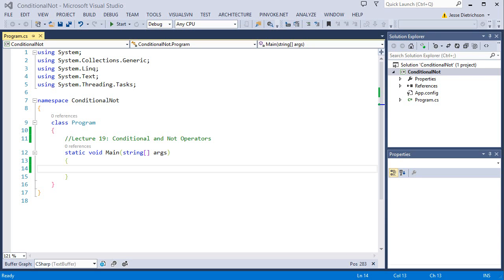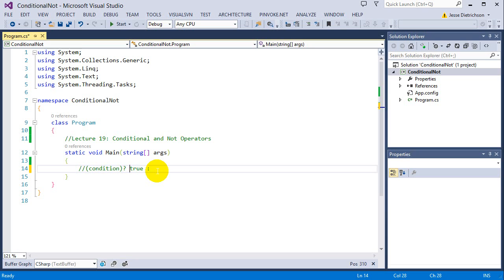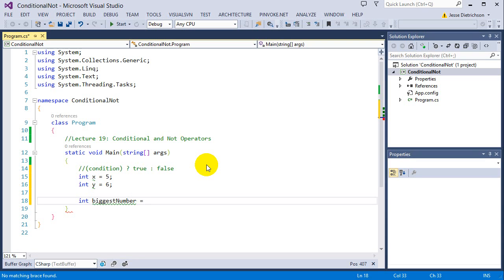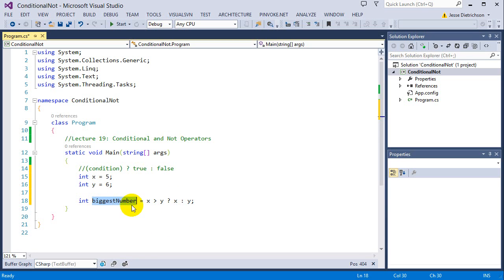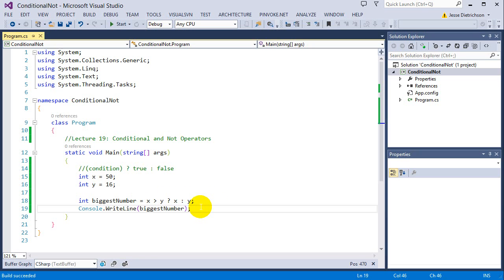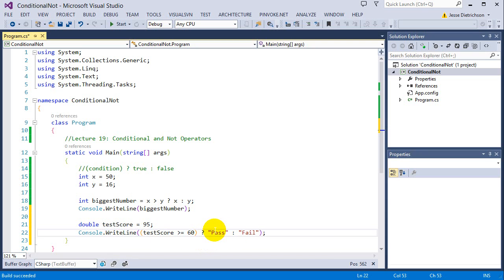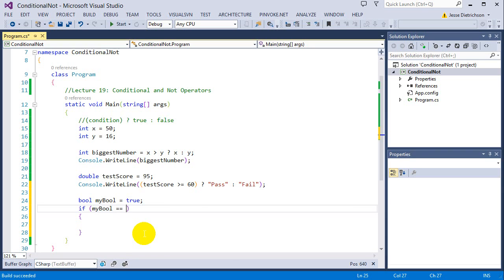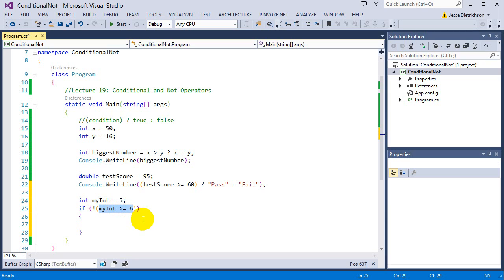Learn C# for beginners: 19 - Conditional and NOT Operators